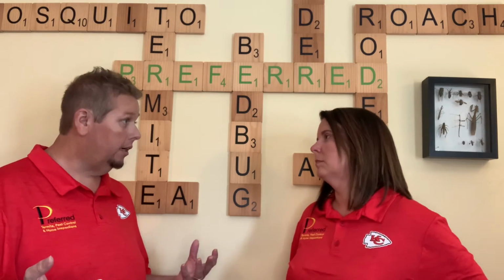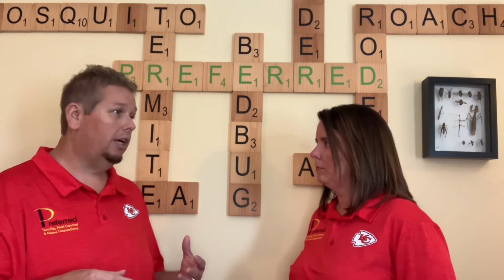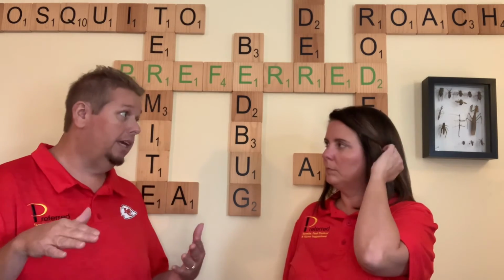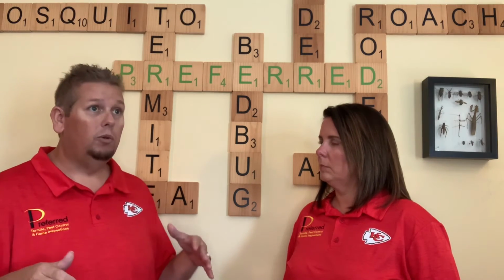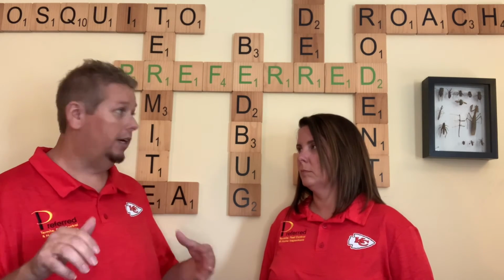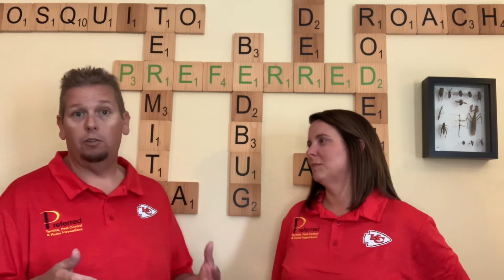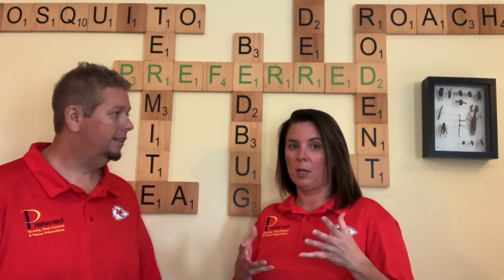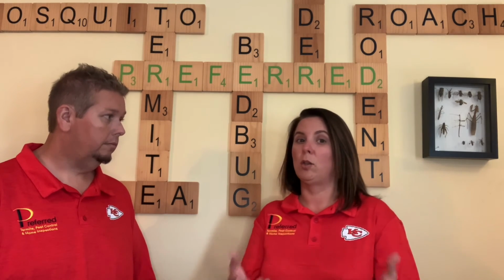DIY Methods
Perry & Dawn discuss DIY methods for rodent elimination.